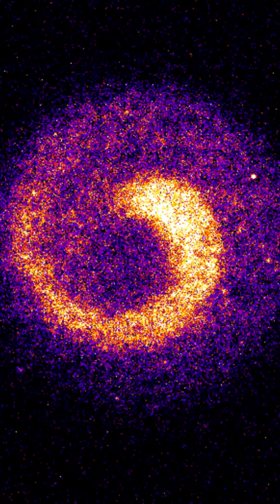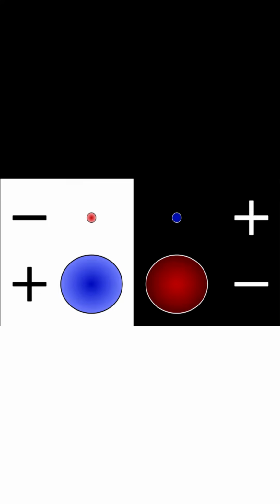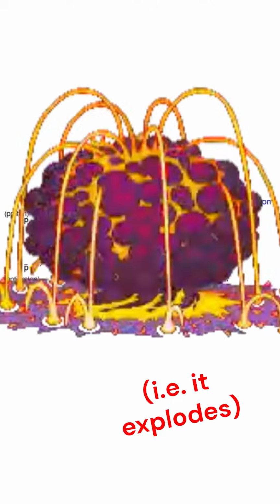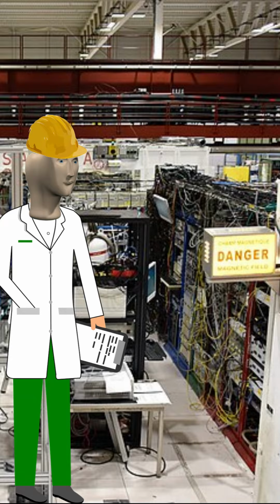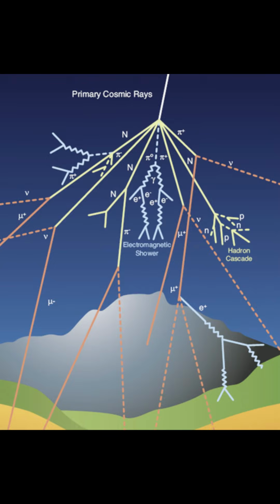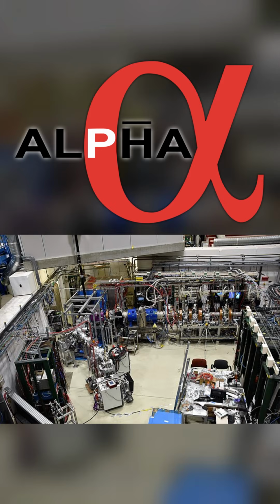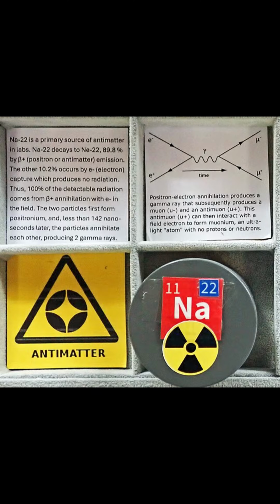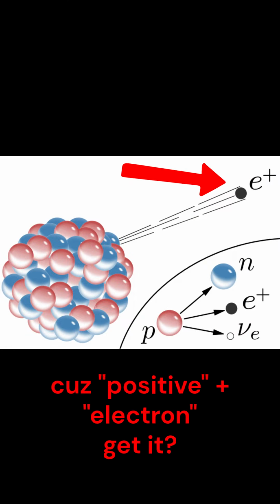How to make antimatter!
This short will teach you how we make antimatter and keep it from exploding!

This video will get 500 views.
Dang it, I jinxed it

Undertale OST hits harder than the gamma rays